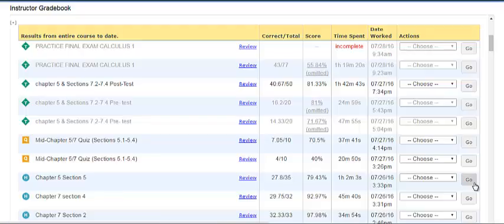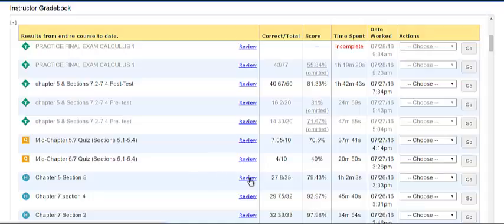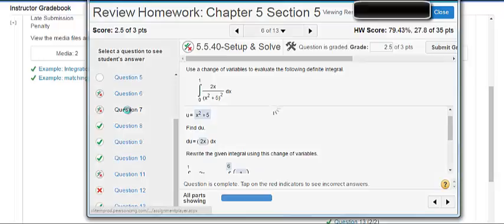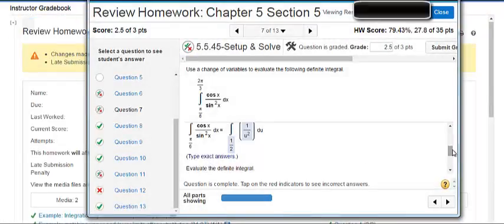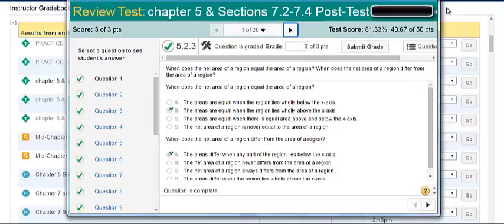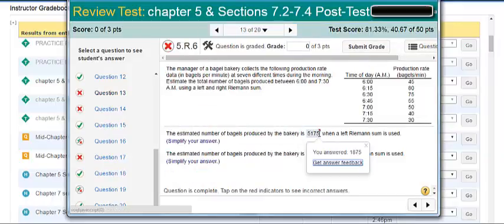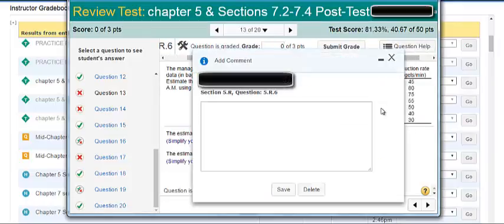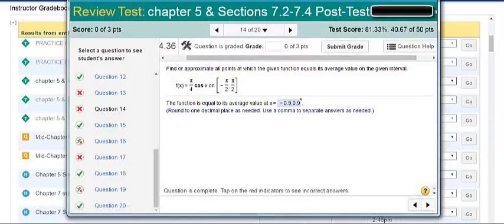MyLab Reviewing Assignments and Changing Grades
please copy/paste to access a printable transcript..